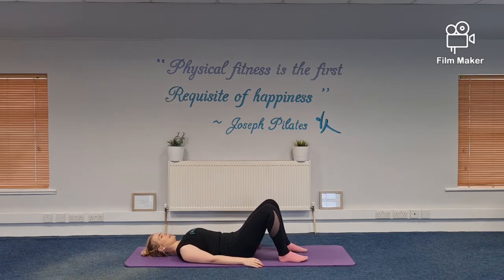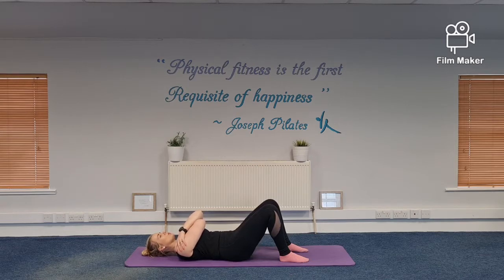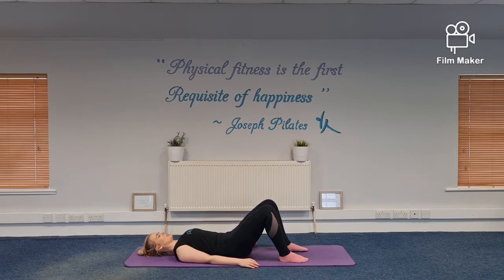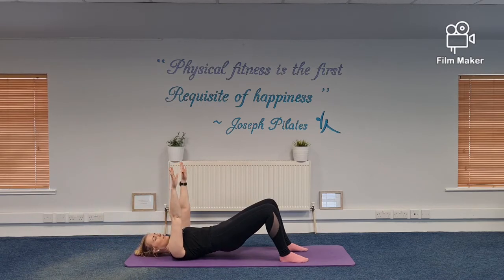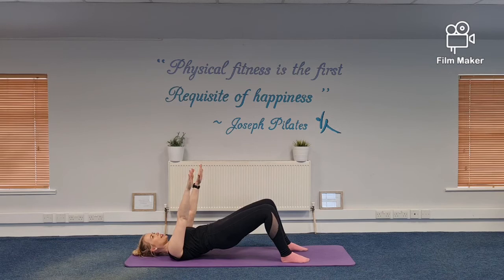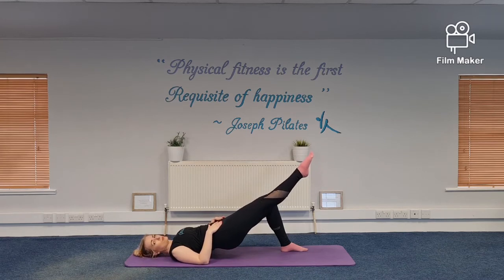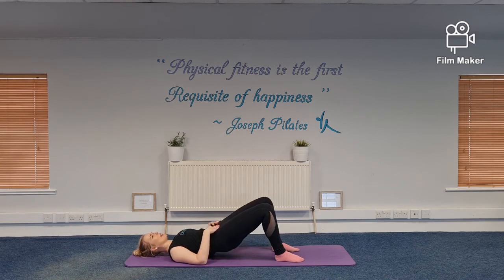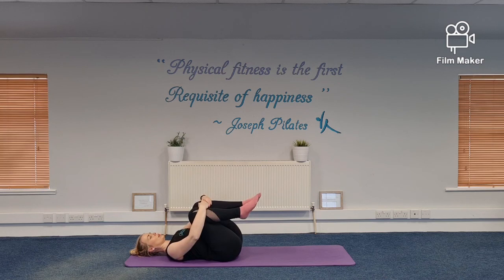28 Days of Pilates - Day 16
For Day 16s' session we work on core strength and pelvic stability with the shoulder bridge exercise variations. These exercises target the posterior chain muscles, glutes, hamstrings, spinal extensors as well as some of the deeper core muscles.

15 mins of Pilates everyday for the month.

By the end of Feb we should see lots of improvements in our physical and mental health.